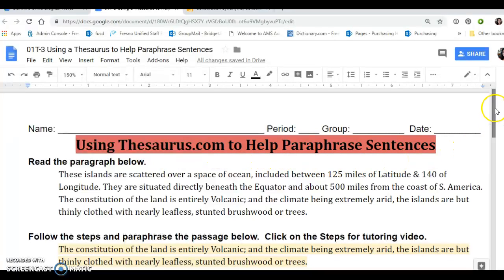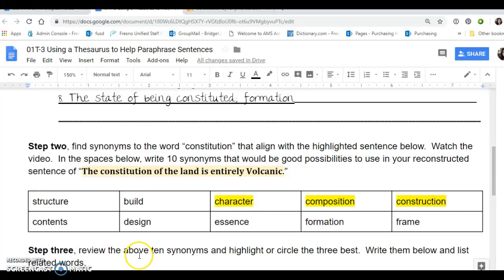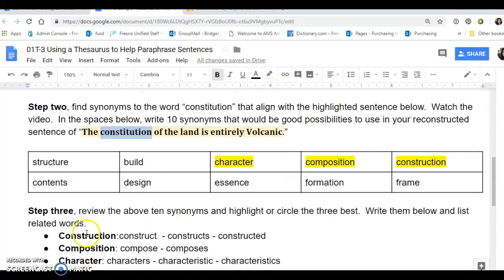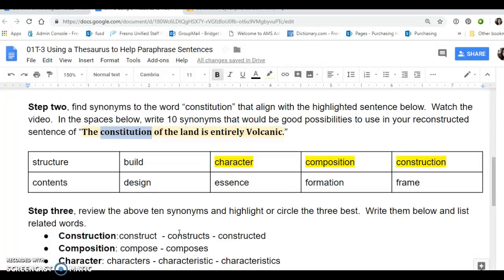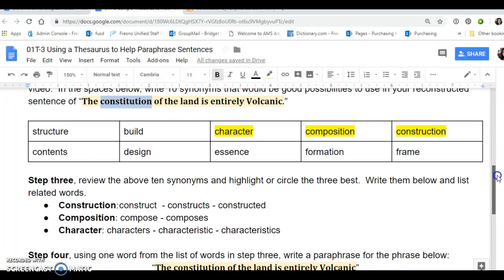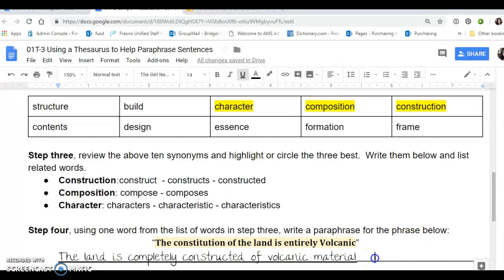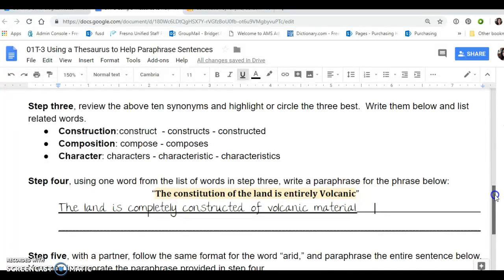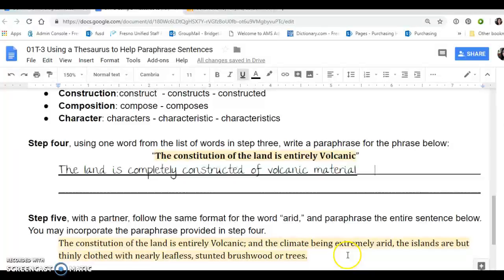03 Using Thesaurus.com to Help Paraphrase Sentences